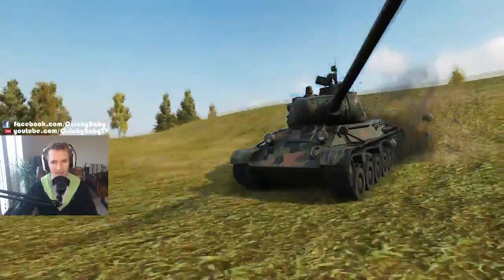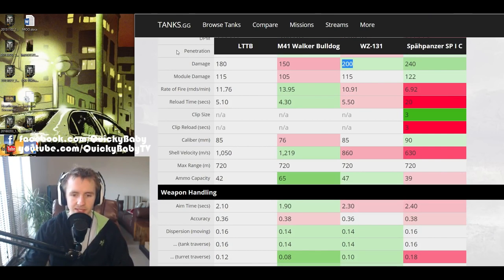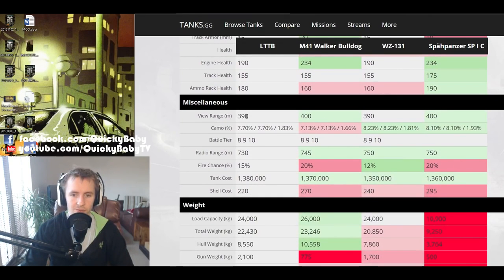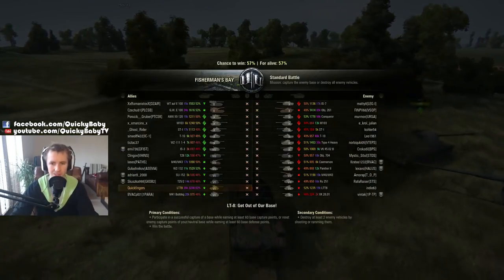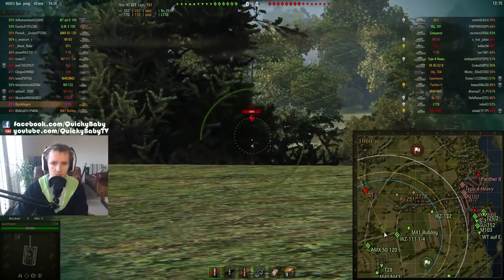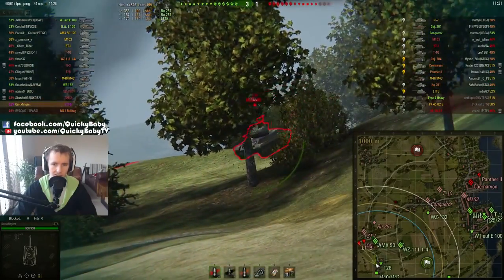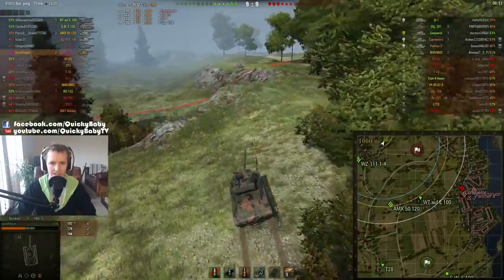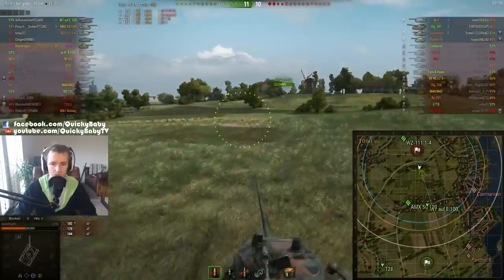World of Tanks - LTTB - Tank Review LET'S PLAY - GAMEOVER